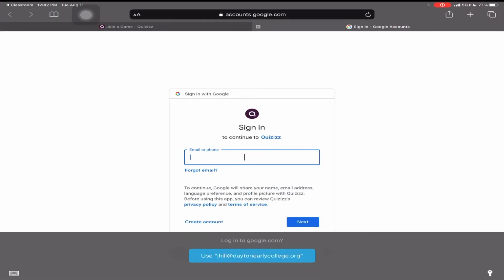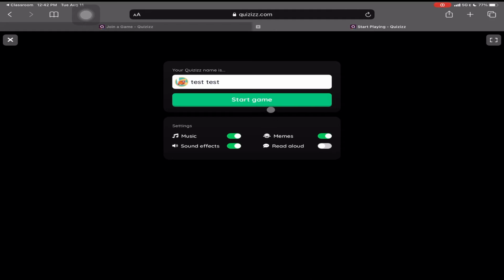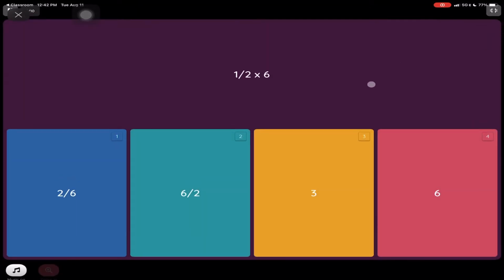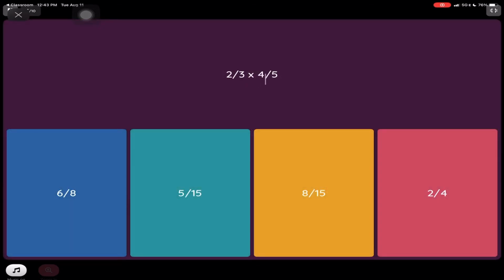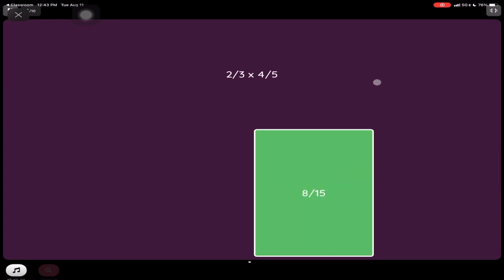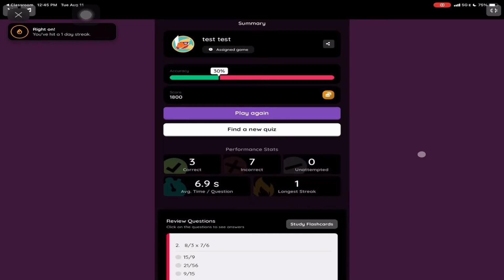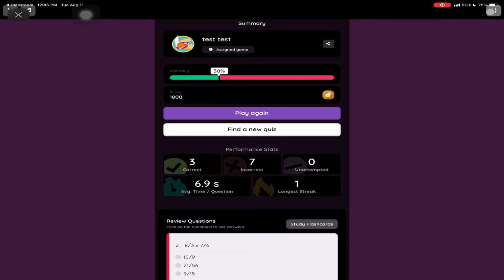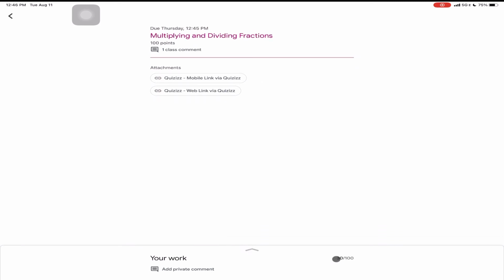Completing a Quizizz Assignment from Google Classroom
Here’s a video detailing how to open a quizizz assignment from google classroom and complete it!